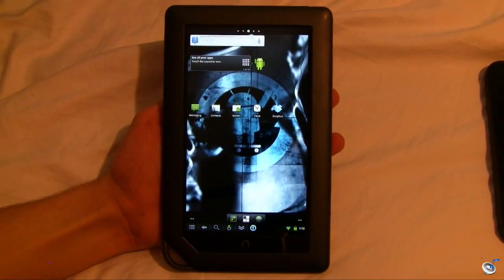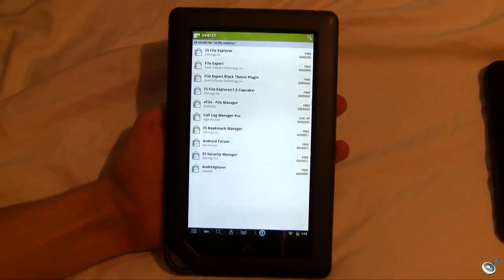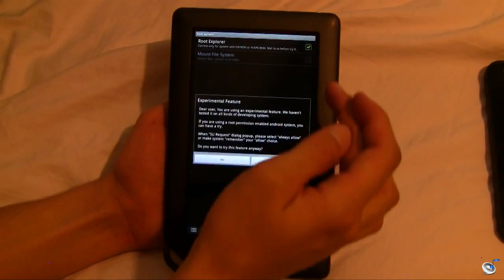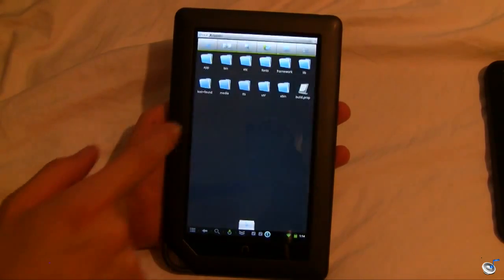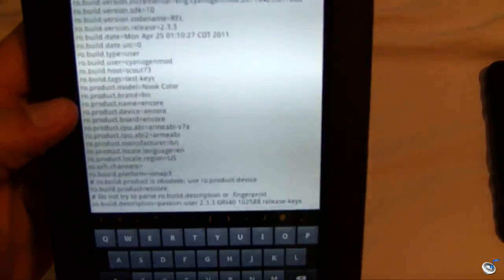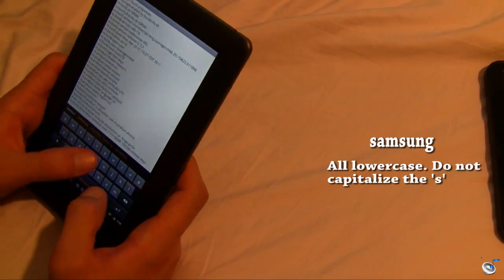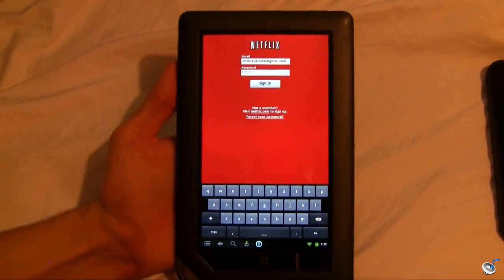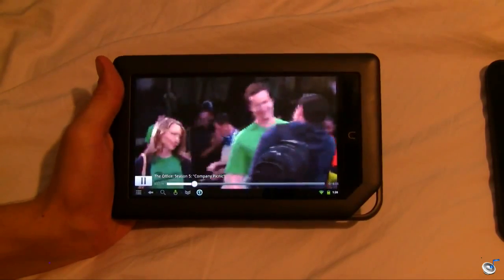How to get Netflix to Work on the Nook Color and Other Non-Supported Android Devices855